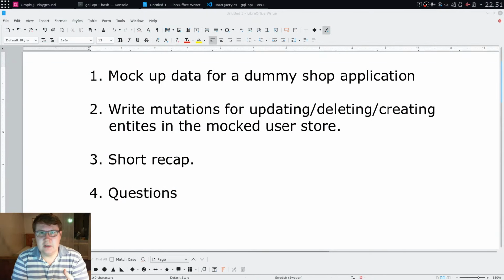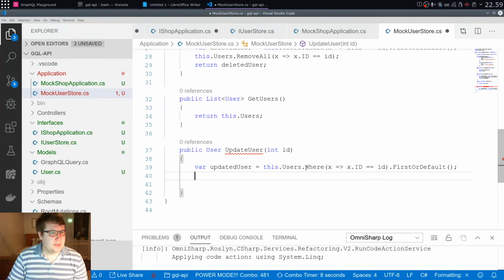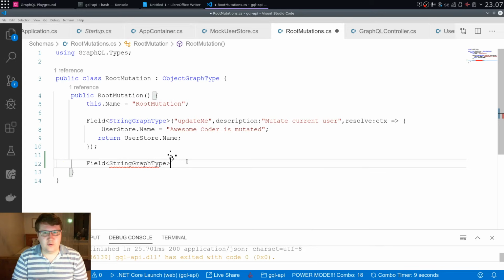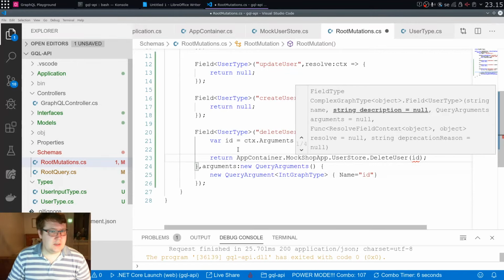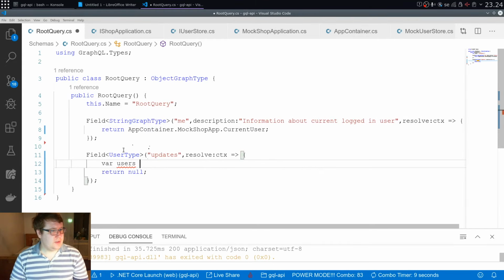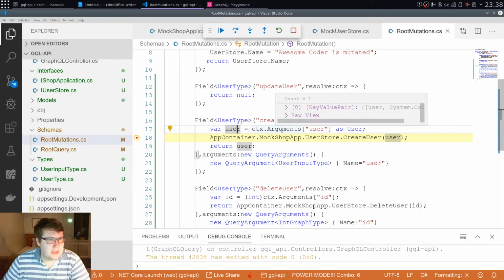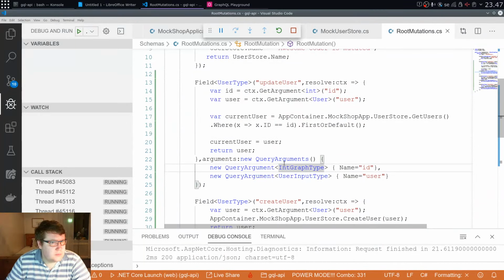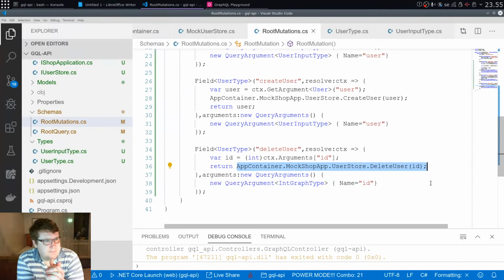GraphQL Tutorial Part 5 - More about mutations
Implement and mock some things as well and we use arguments when doing mutations.